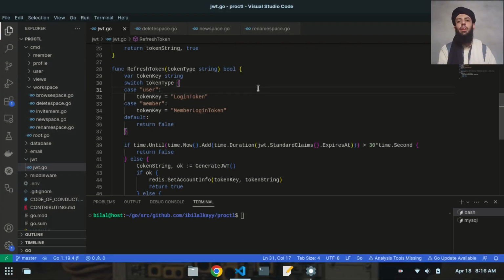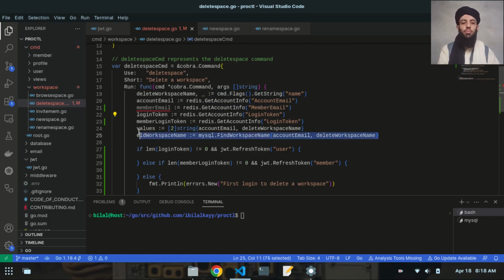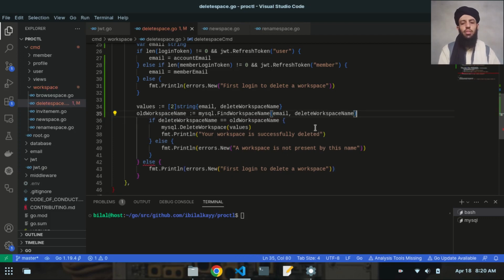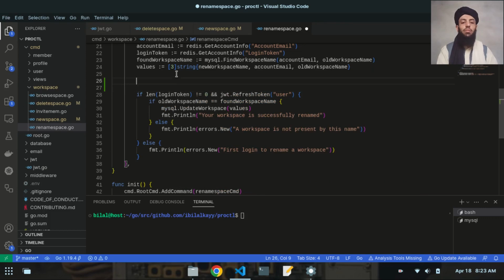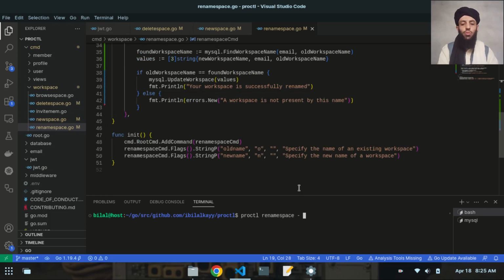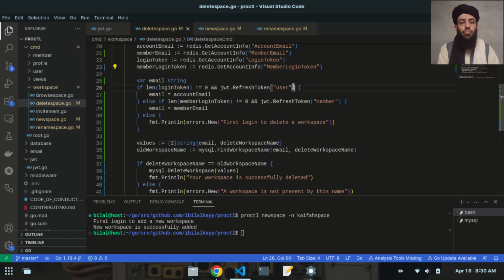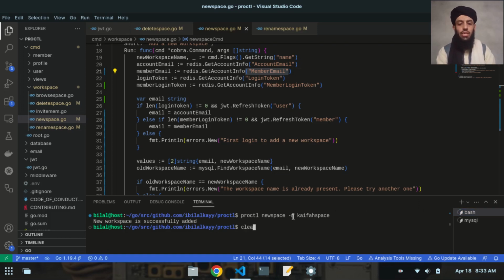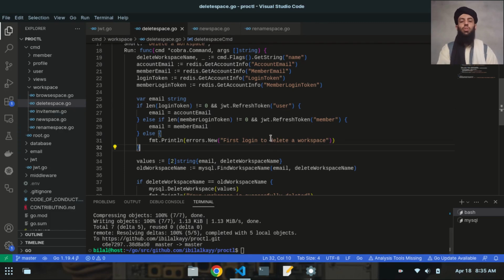proctl 44 | Introducing Refresh Token Functionality in Workspaces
I unveil a significant enhancement in our CLI project management application – the integration of refresh token functionality within workspace files.